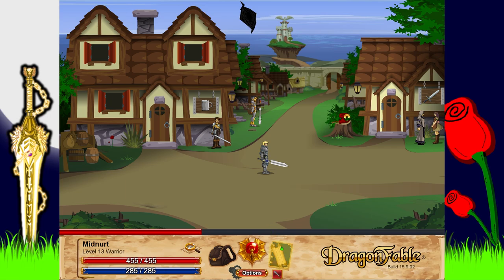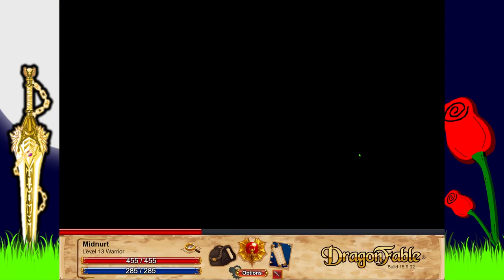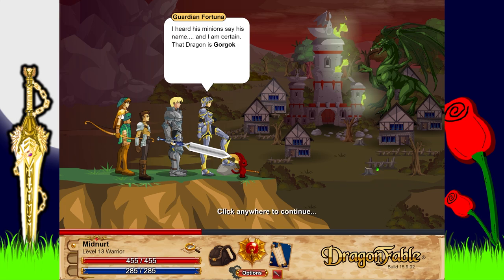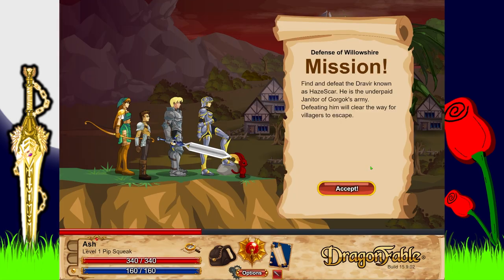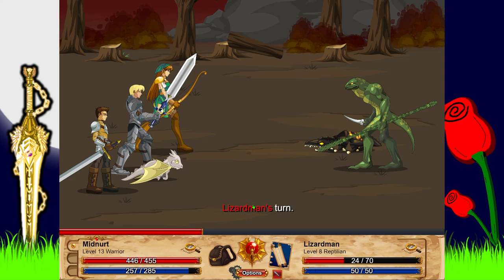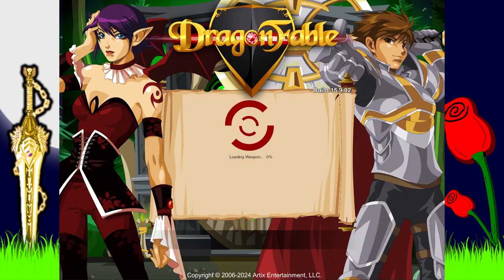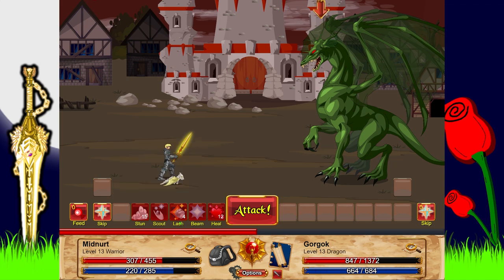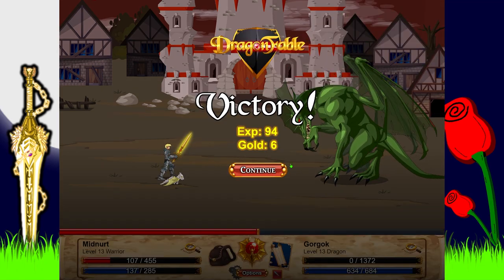DragonFable Book 1: Part 18 - Willowshire Burns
The town of Willowshire is under attack by Gorgok, a big mean dragon, and his army of Dravir.